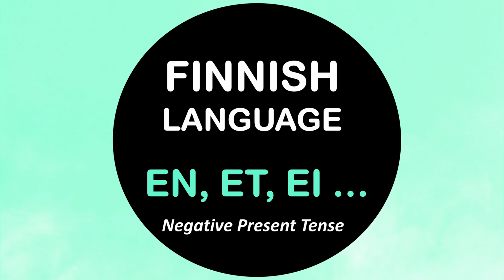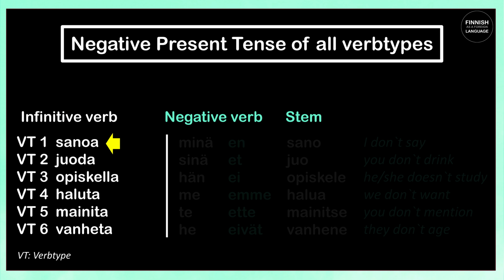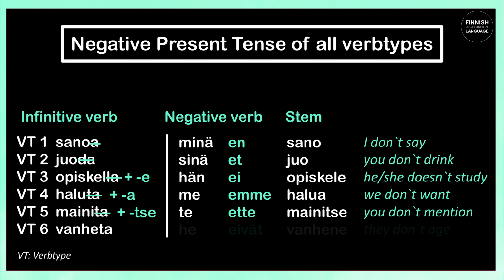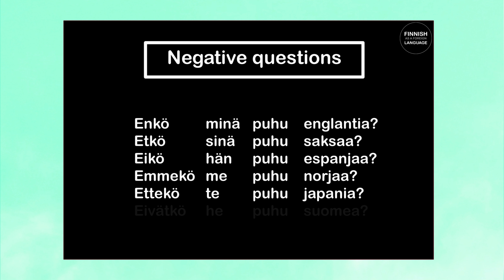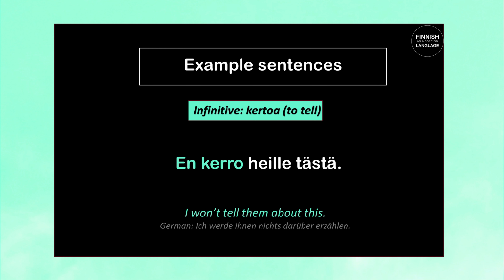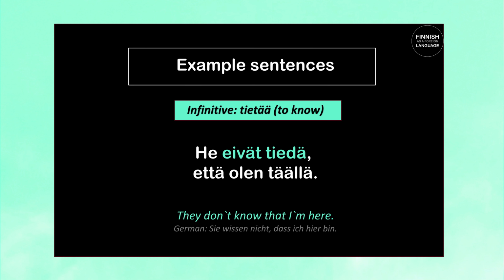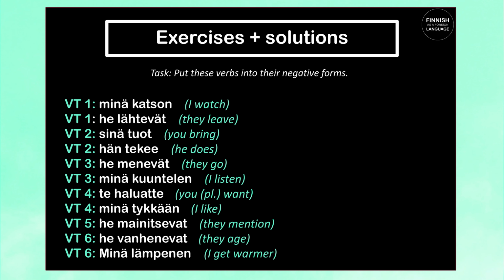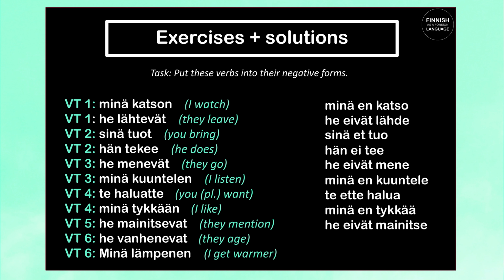LEARN FINNISH | NEGATIVE PRESENT TENSE (HÄN EI ... / EIKÖ HÄN ...?)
I`m Kim, a graduate of Finno-Ugrian Studies & Fennistics. Here I focus on explaining the Finnish grammar, vocabulary and phrases in an easy & clear way.

I also share all the tips and secrets that will help you on your Finnish language journey. You can also visit my Instagram- page to learn Finnish on a daily basis - with English and German translations.